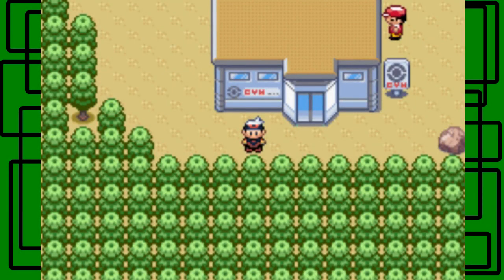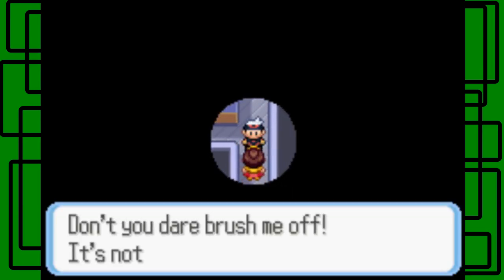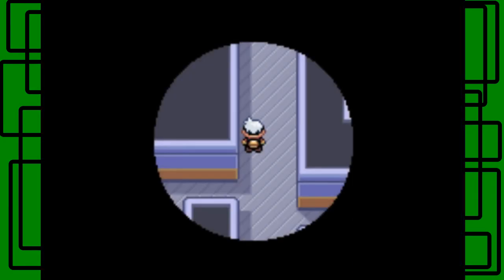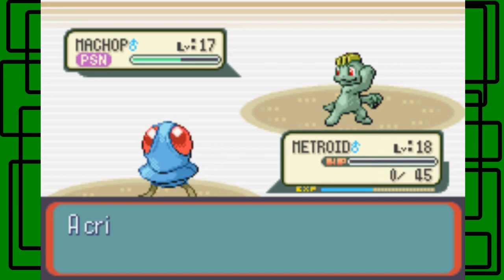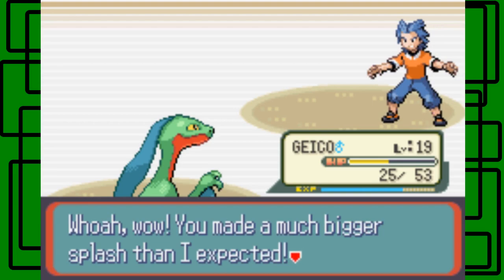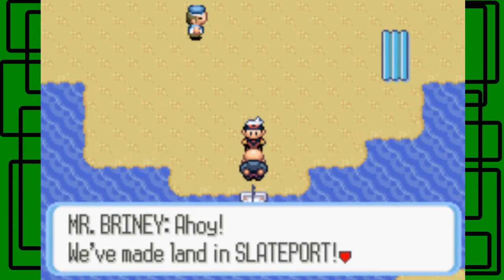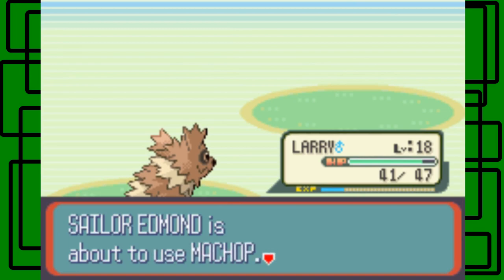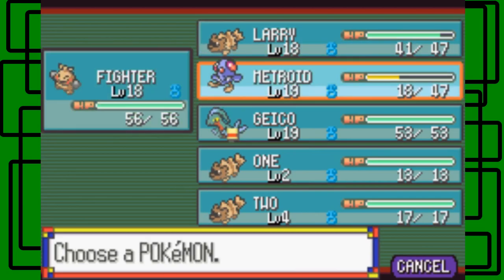Pokémon Ruby REDUX - Part 07: Gym Leader Brawly and Sailing to the Slateport Beach | GiantGrotle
Well we battle Gym Leader Brawly and then we sail to the Slateport Beach!